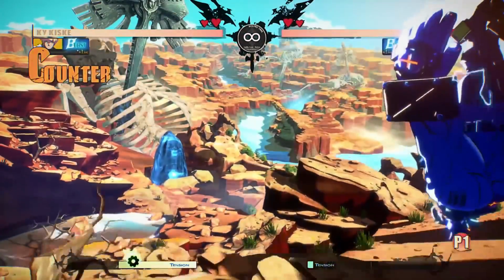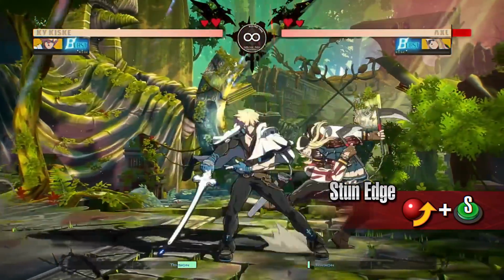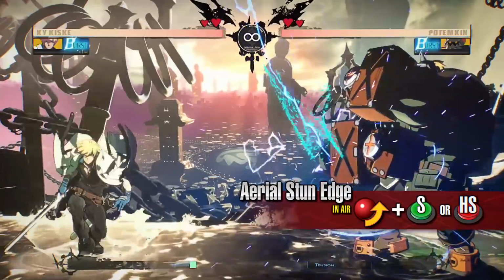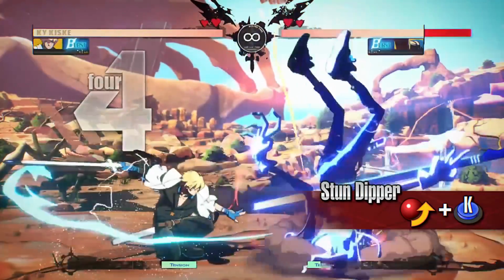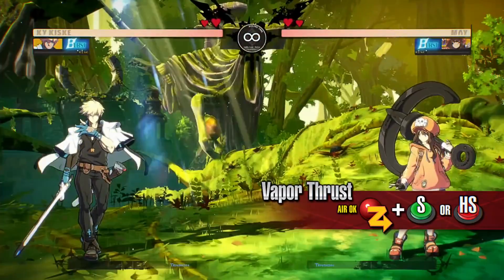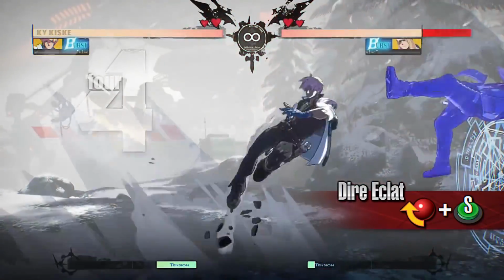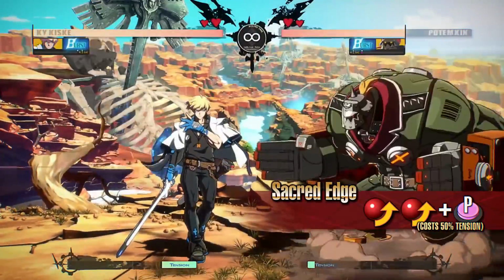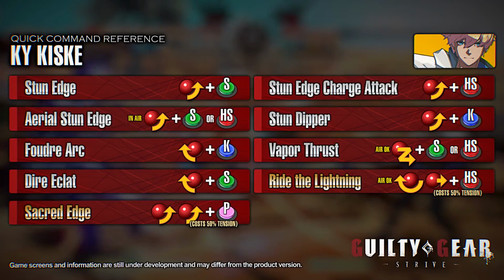Guilty Gear: Strive - Official Ky Character Guide and Gameplay Breakdown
Guilty Gear: Strive breaks down Ky Kiske in this in depth character gameplay guide!

-GUILTY GEAR : the next entry to the series-
「GUILTY GEAR」シリーズ最新作「GUILTY GEAR -STRIVE-」始動！